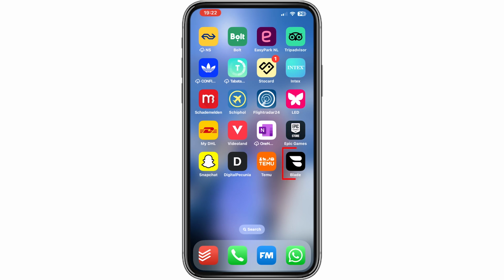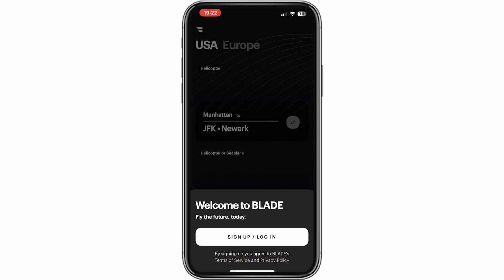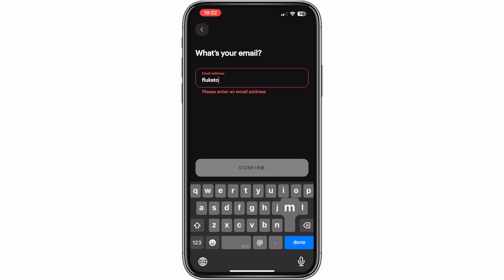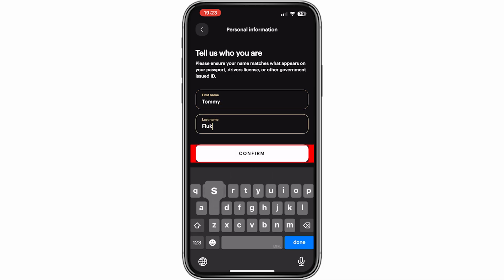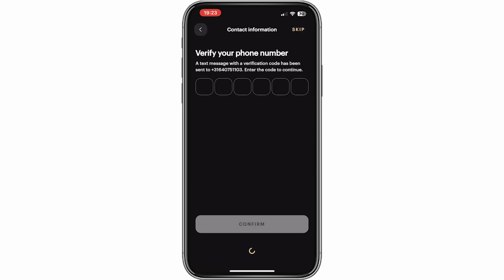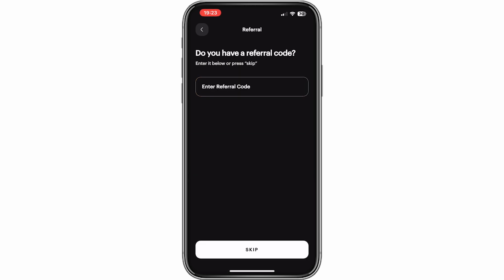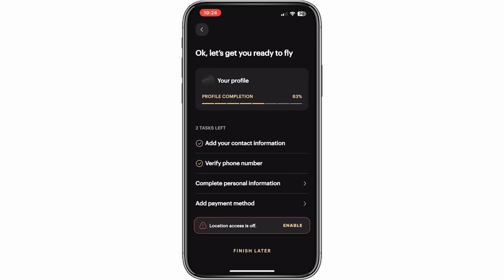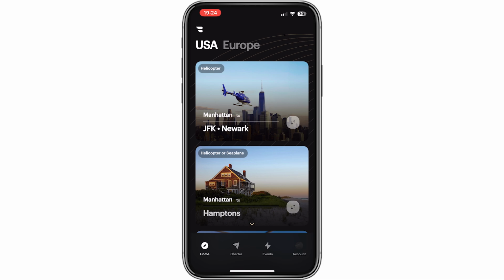How to Create Account on Blade App to Book a Private Flight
How to Create Account on Blade App to Book a Private Flight - Learn how to create and set up an account on the Blade app in order to book a private flight effortlessly. Follow the step-by-step guide and get ready to experience luxury air travel.